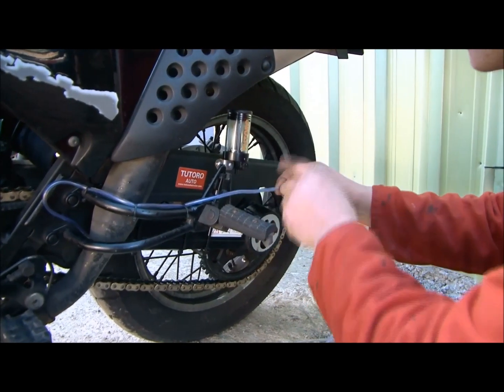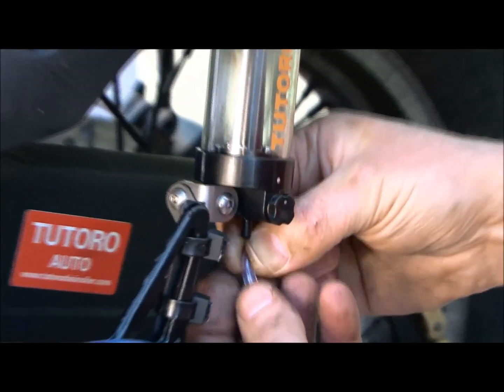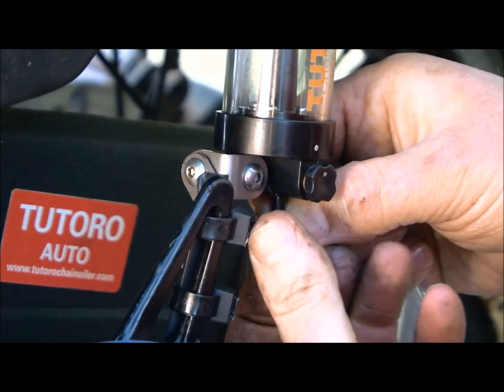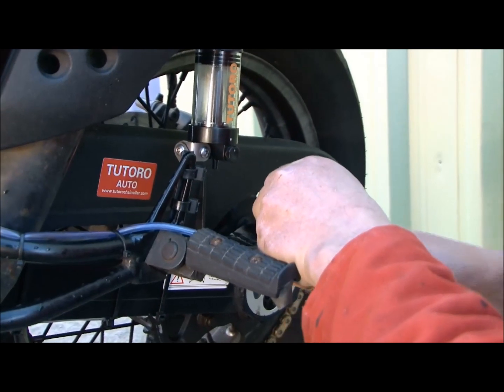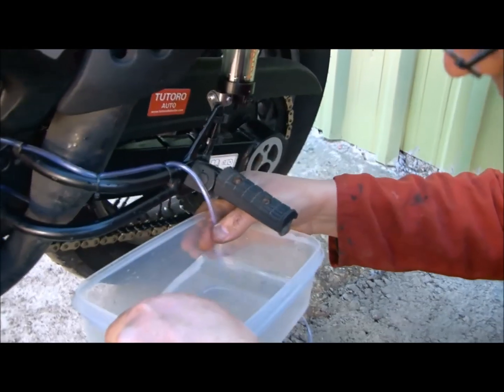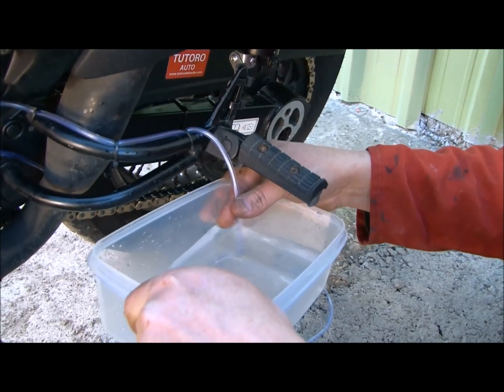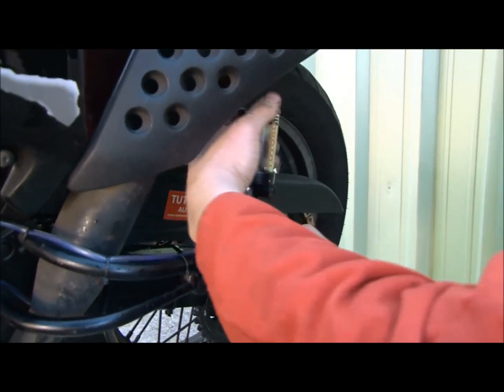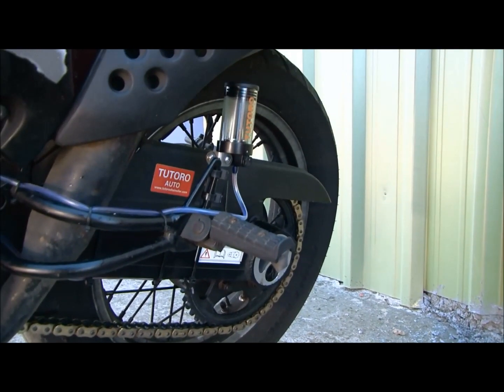TUTORO Auto 10 Step Guide - 6.connecting the oil delivery hose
Connecting the oil delivery hose to the reservoir unit